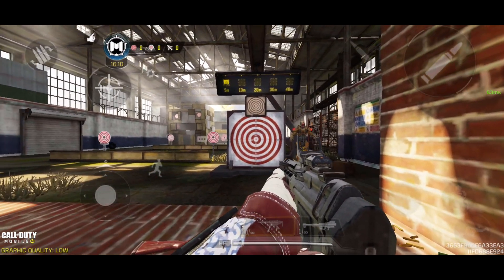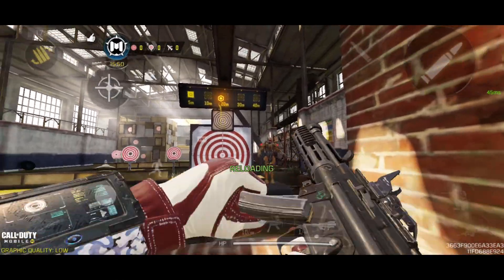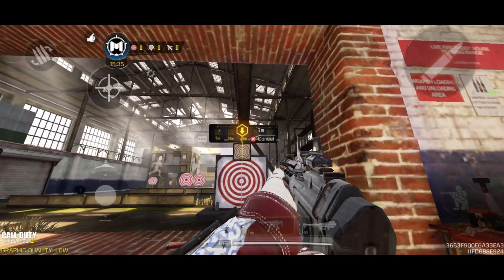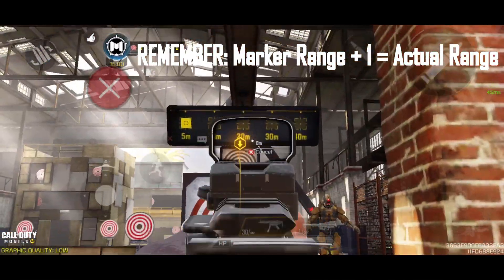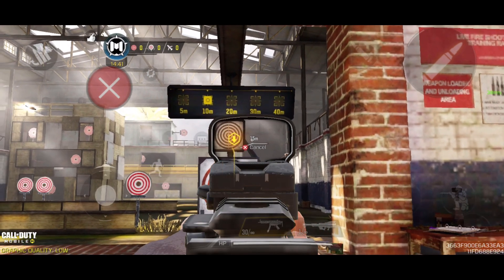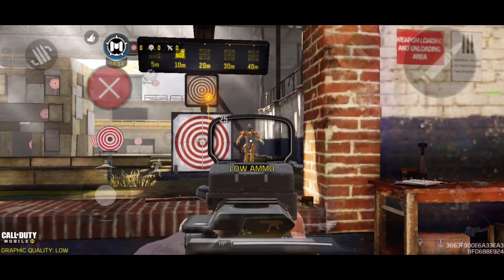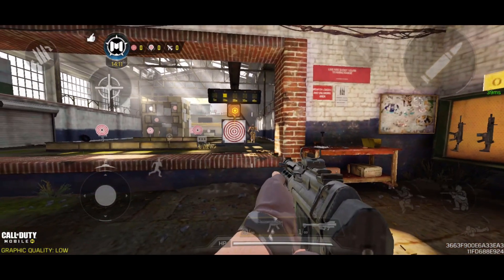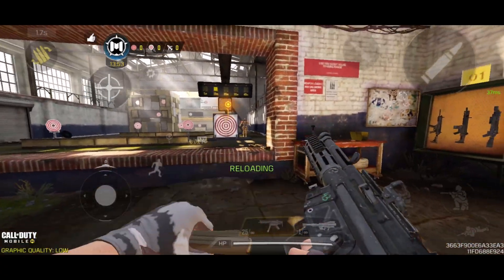SEASON 11 QQ9 10mm rounds UPDATE!! BUFFED! Call of Duty Mobile Tips and Tricks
Link to music:
• Lukrembo: